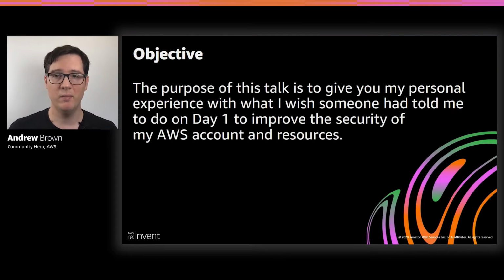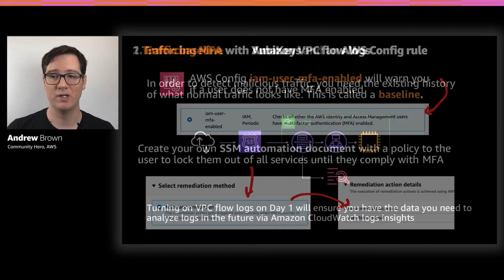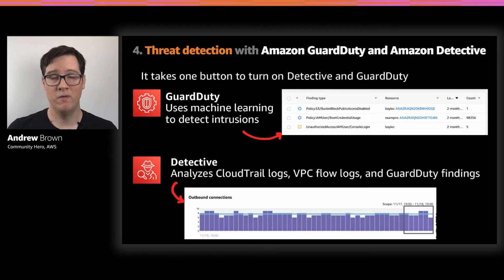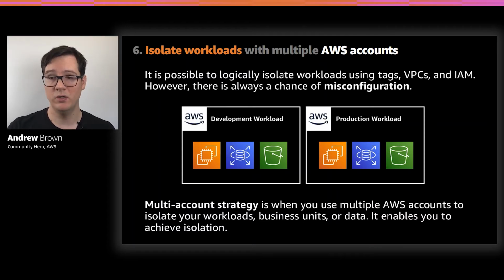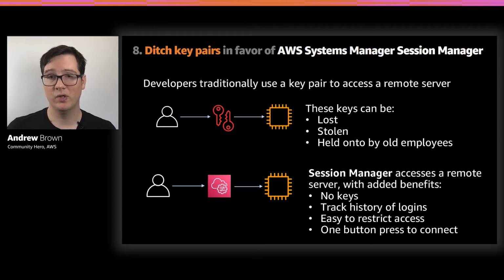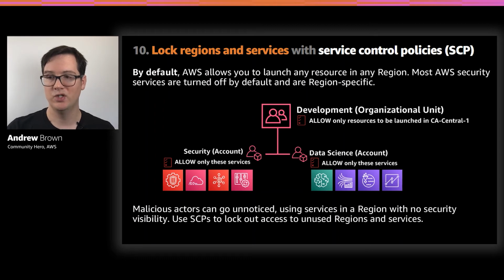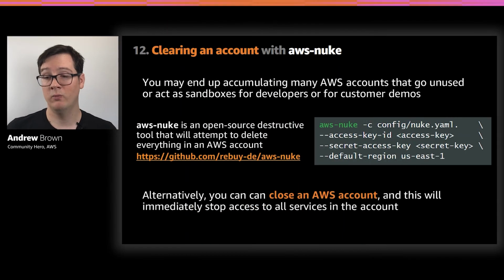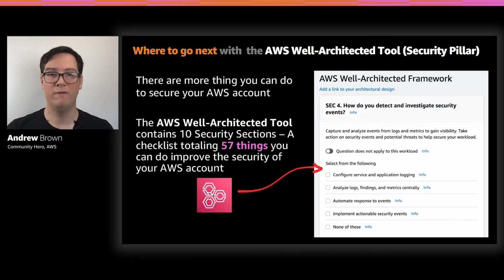AWS re:Invent 2020: 15 things I wish I knew about securing my AWS account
Join this chat for 15 practical cloud security tips that you can implement today. At the end of the talk, you are given resources such as a security checklist and accompanying how-to videos to help you implement all 15 tips. Come learn about MFA with YubiKeys, rotating access keys, Region restriction, inventory via AWS Config, AWS Security Hub, permissions boundaries, AWS accounts for isolation, and more.